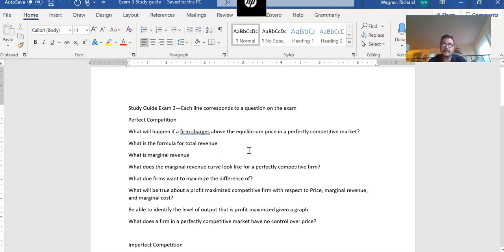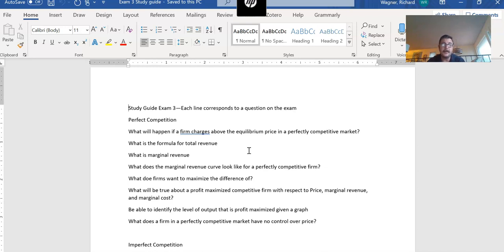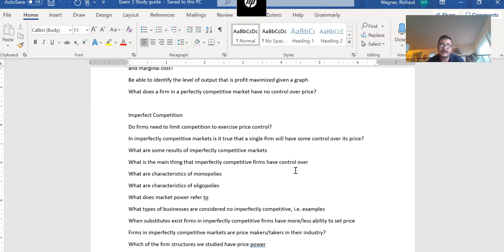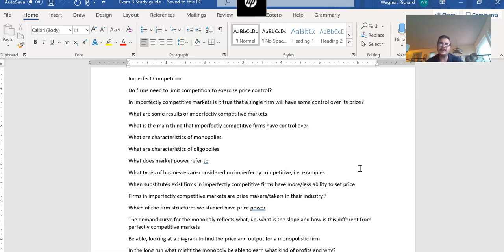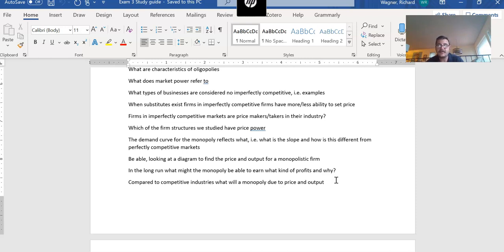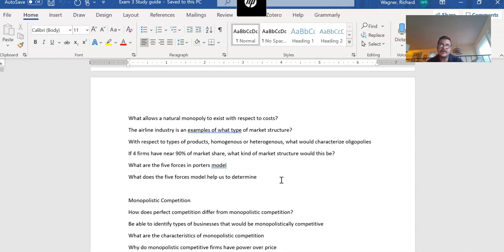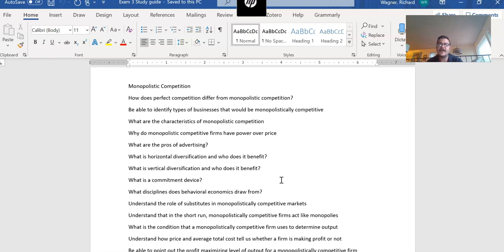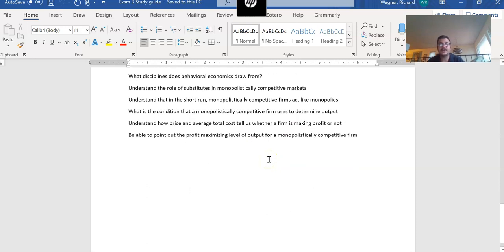Exam 3 Study guide